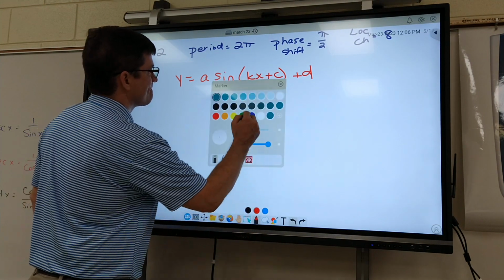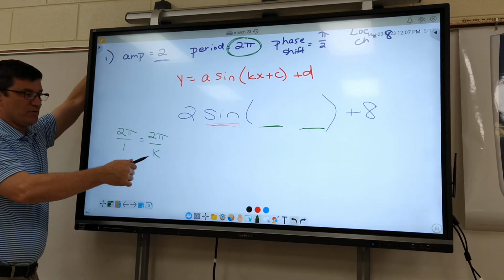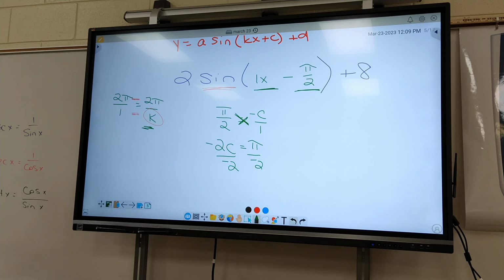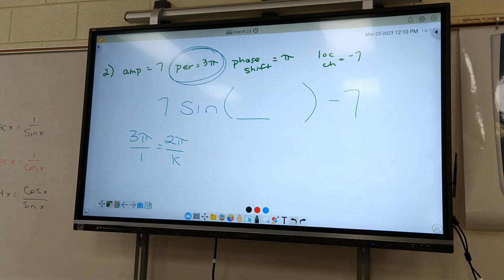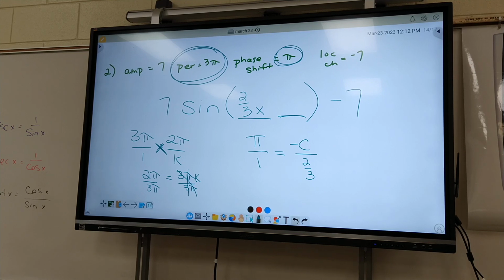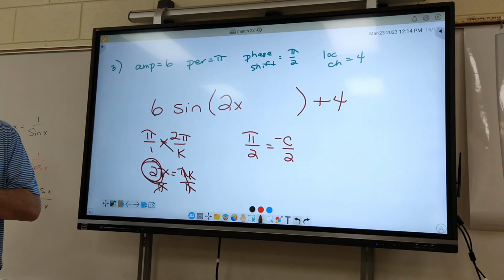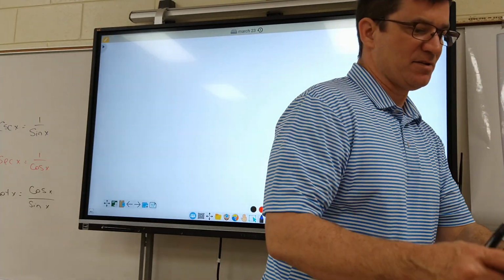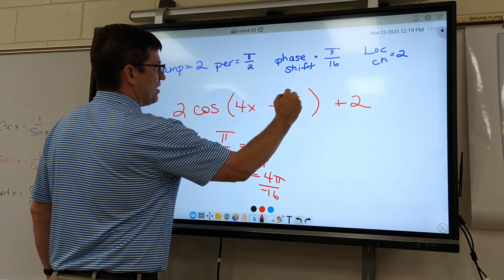translation of sine and cos - March 23